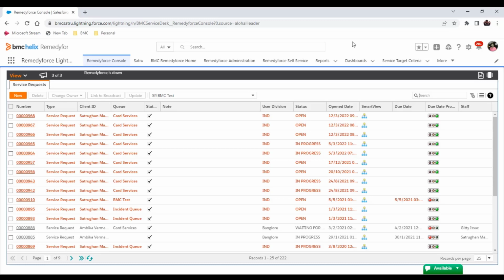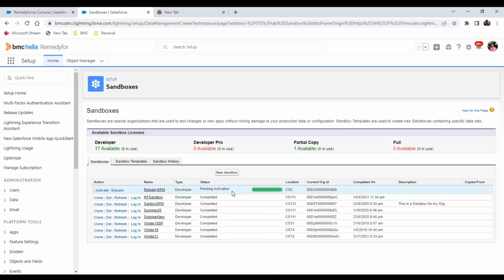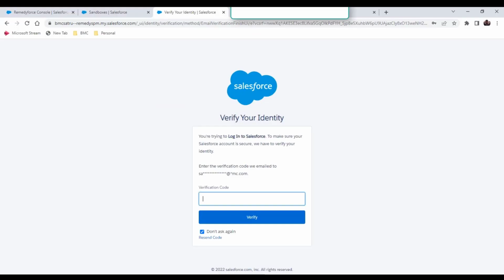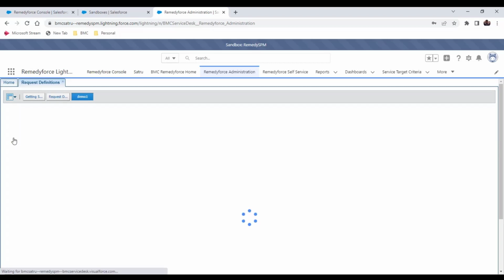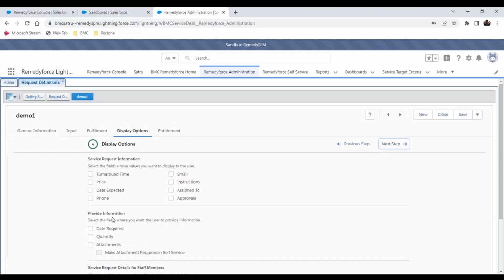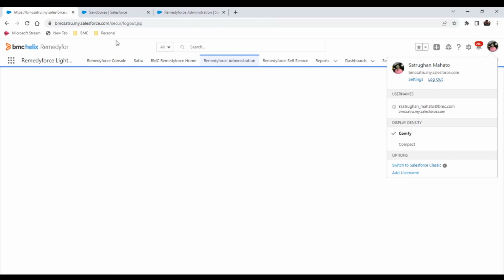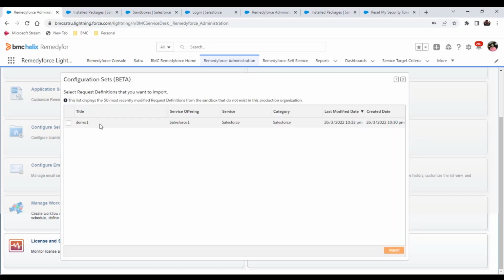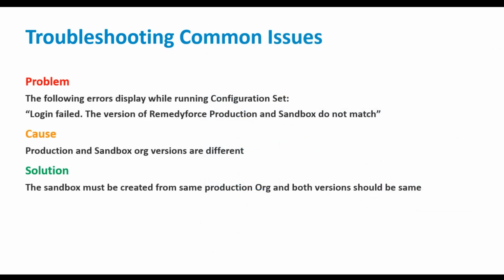Moving Service Request metadata using Configuration Sets Webinar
Please join Satrughan as he covers how to move Service Request metadata using Configuration Sets in this recorded webinar.

In this session he will explain how to Move Service Request and its underlying elements such as business services, templates, and categories from a Sandbox to Production using Configuration Sets. Also he will review the post migration actions and known limitations

Satrughan Mahato is a Staff Specialist Technical Support Analyst